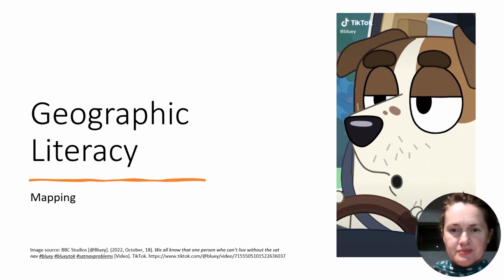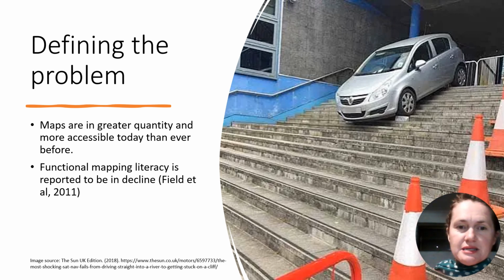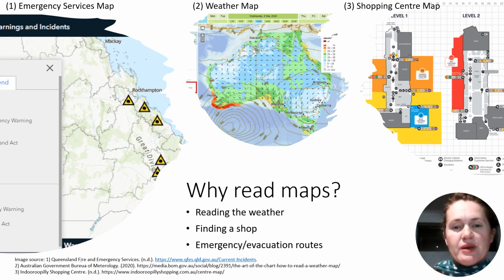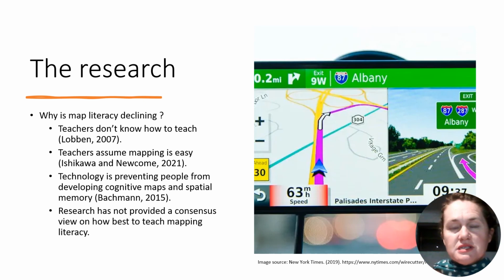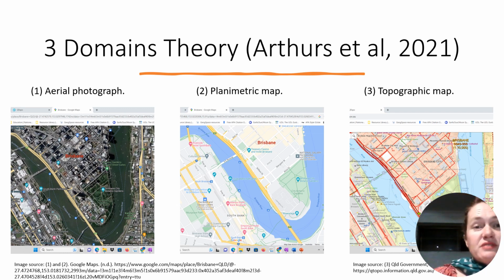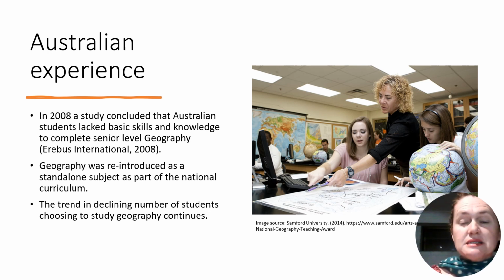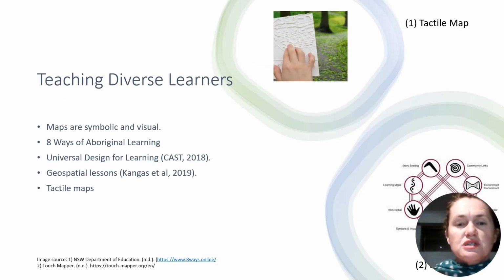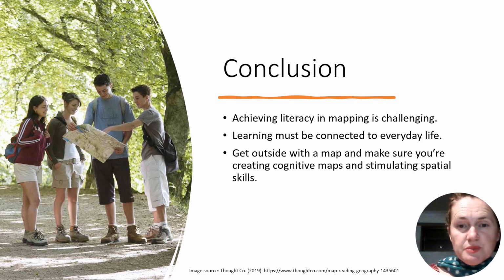EDM8013 Trailer EM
EDM8013 Trailer